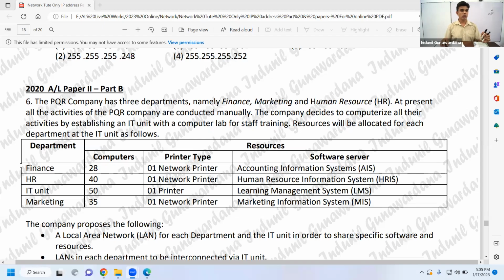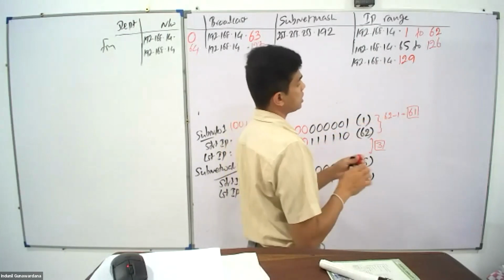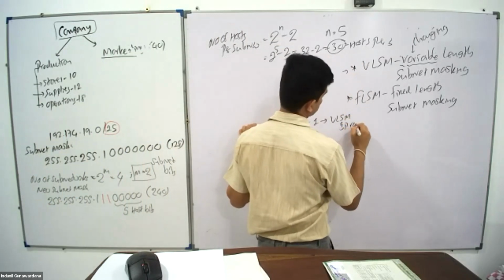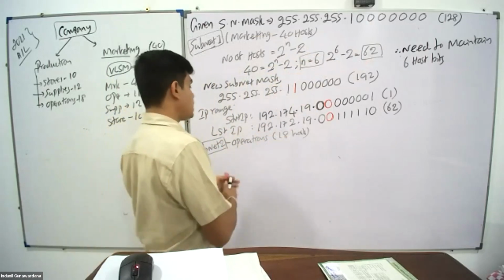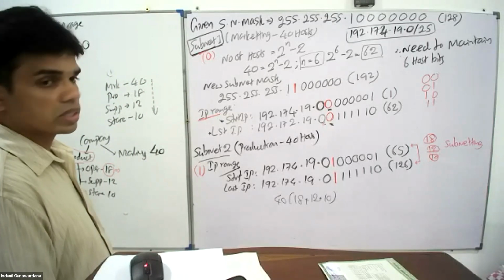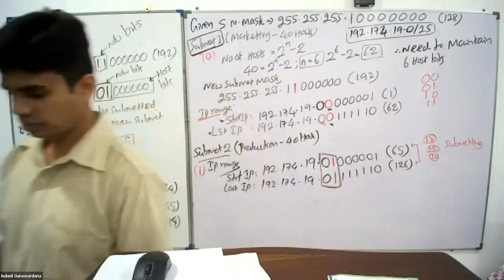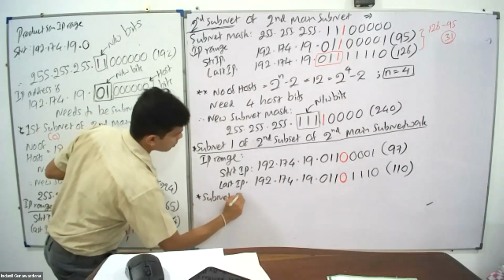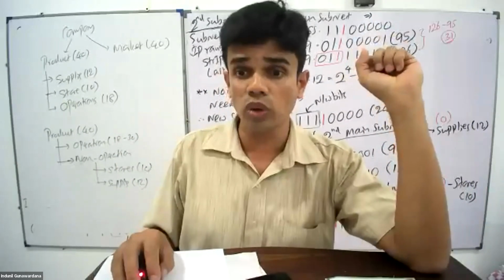VLSM (Variable Length Subnet masking (Based on AL 2021 Question)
A live (unedited)  Recorded Video from the Online class AL 2023 Batch to explain VLSAM concept based on the past paper AL 2021.
For Online ICT classes contact 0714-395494 (WhatsApp, Viber)